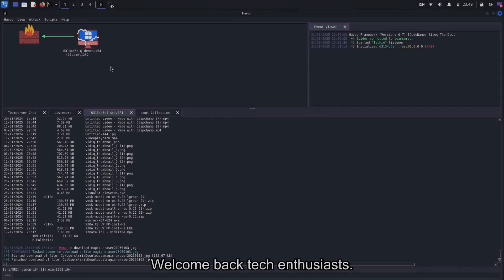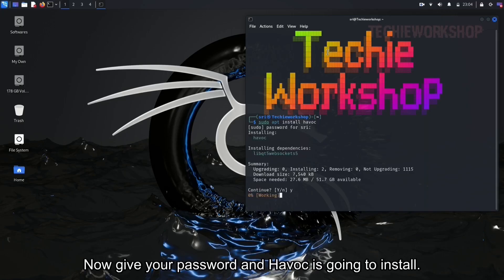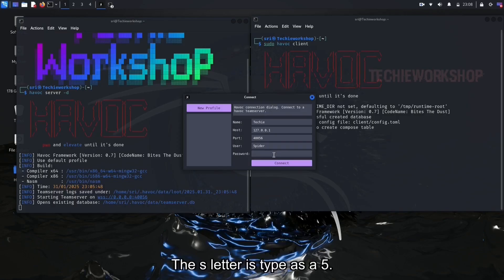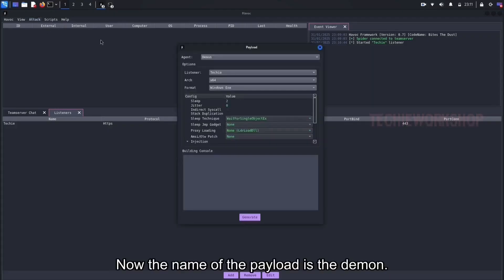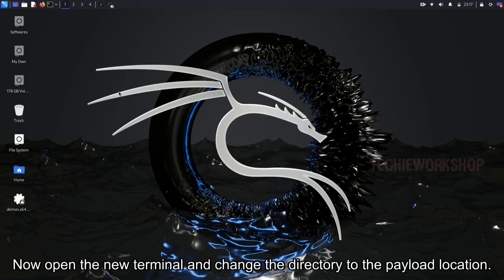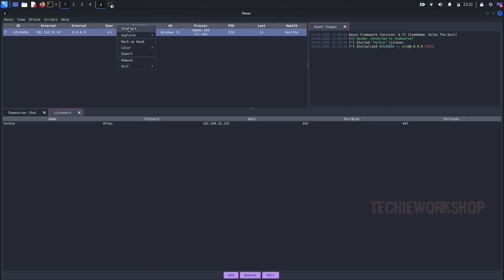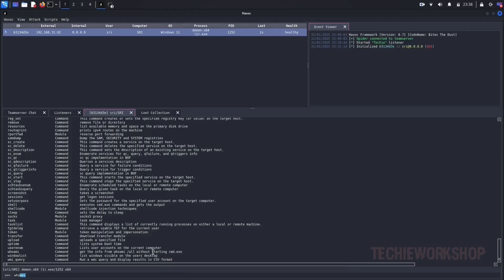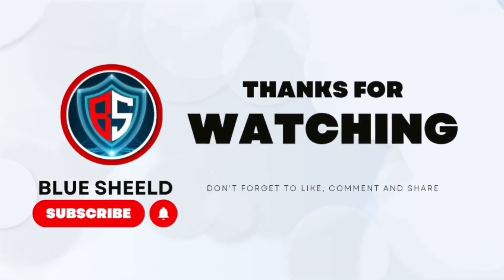Elite Windows Hacking like A Pro with Havoc!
🔥 Welcome to another powerful hacking tutorial on BlueShield! In this video, we dive deep into Windows hacking using Kali Linux and the Havoc post-exploitation framework. If you're interested in ethical hacking, penetration testing, or red teaming, this video is for you. We'll demonstrate how to generate payloads, bypass Windows Defender, gain shell access, and escalate privileges — all using Havoc, the advanced and stealthy Command & Control (C2) tool designed for red team operations.

We walk through every step clearly: from setting up Havoc in Kali Linux to targeting a Windows 10/11 virtual machine, establishing a callback, and performing post-exploitation tasks like privilege escalation, persistence, and AV evasion. You’ll also see how Havoc compares to tools like Metasploit, making it a go-to choice for professionals.

🧠 Perfect for: Ethical hackers, cybersecurity students, red teamers, and professionals preparing for OSCP or similar certifications.

🔧 Tools Covered:
• Kali Linux (latest)
• Havoc C2 Framework
• Windows 10 & 11 VMs